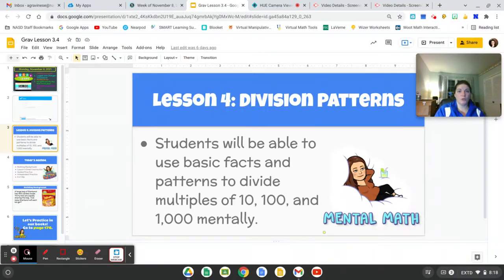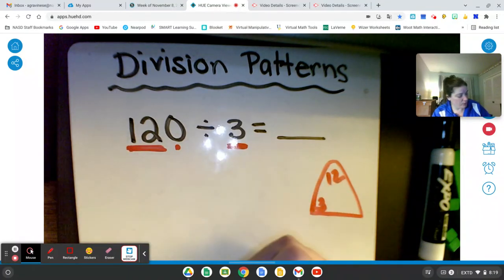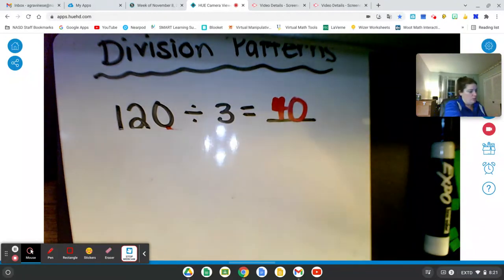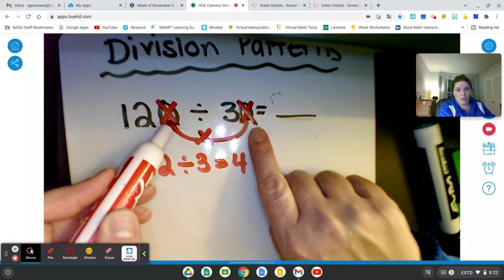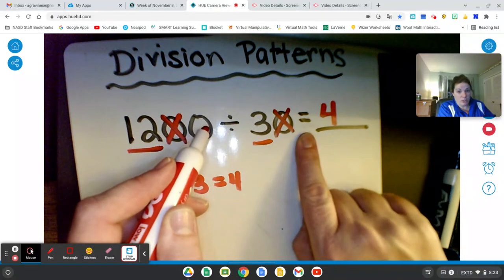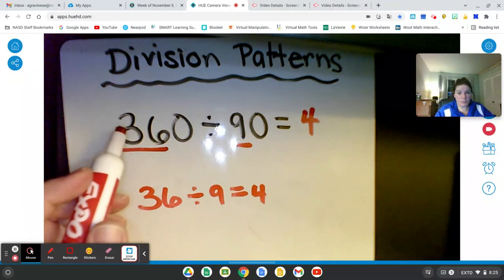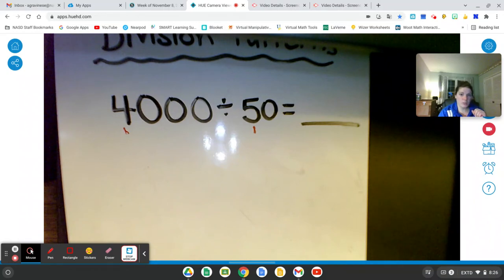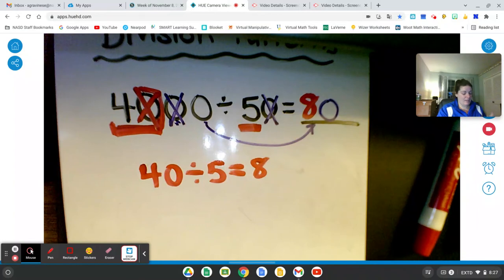My Math Lesson 3.4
Grade 5 My Math Lesson 3.4 - Division Patterns